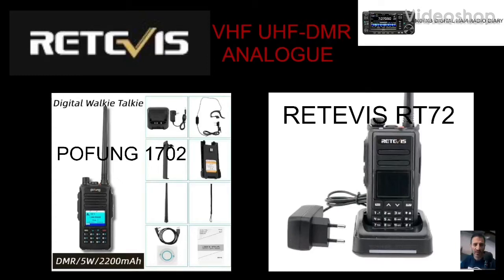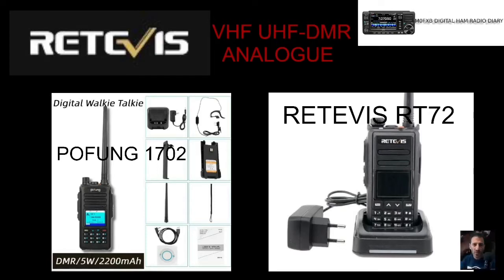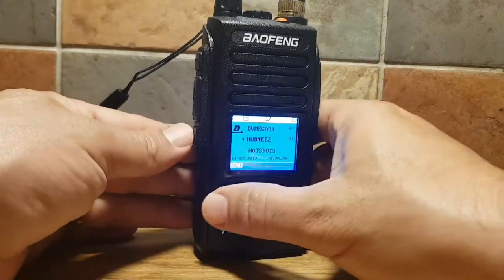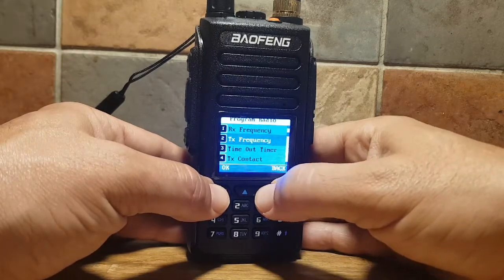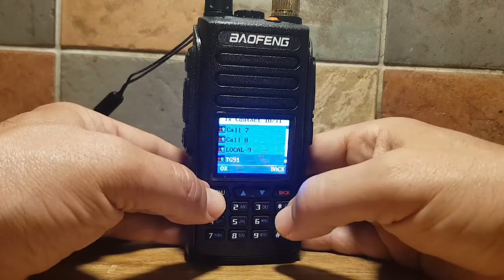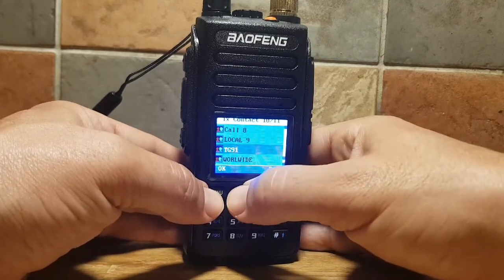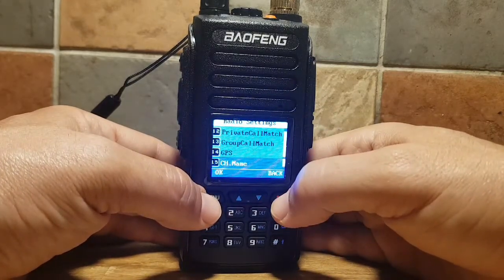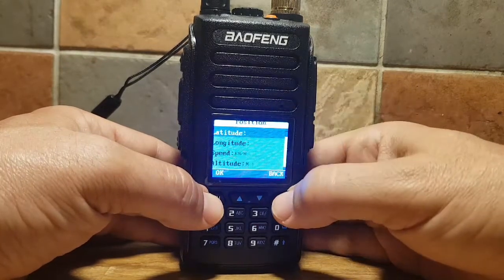BAOFENG DM-1702 - Program a channel NO Computer